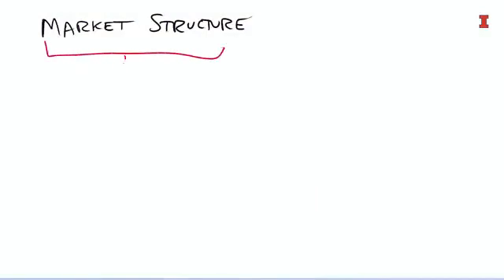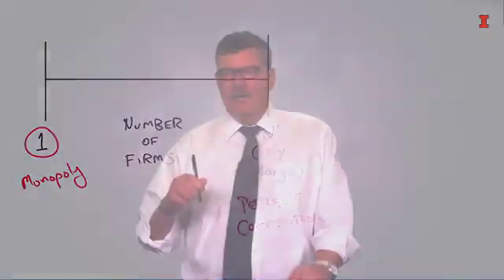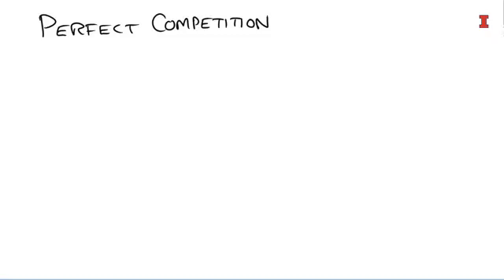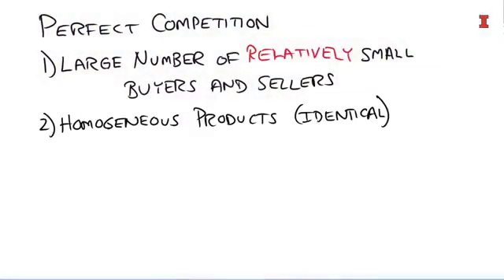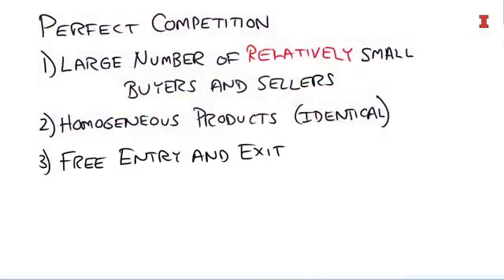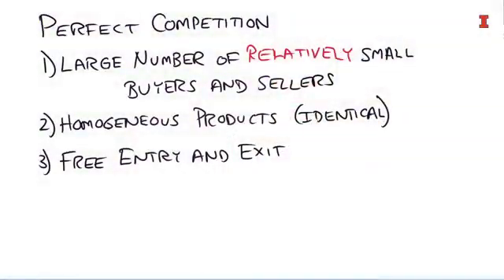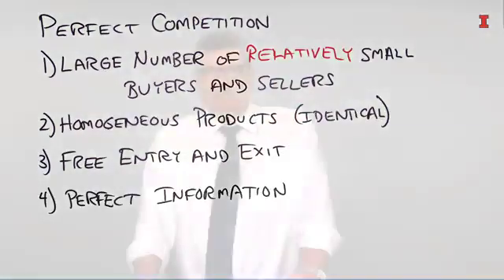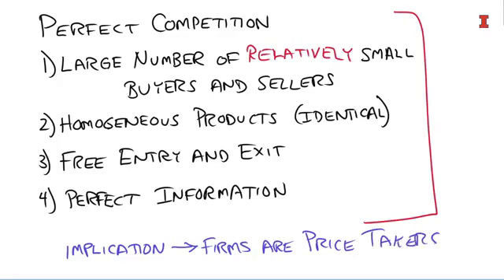2.4.2. Lecture 1.1.2: Market Structure